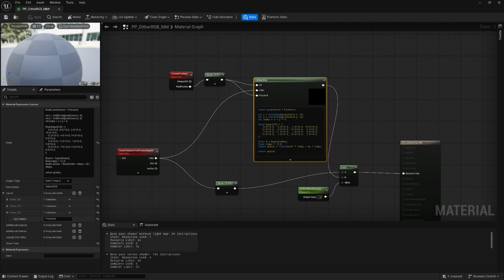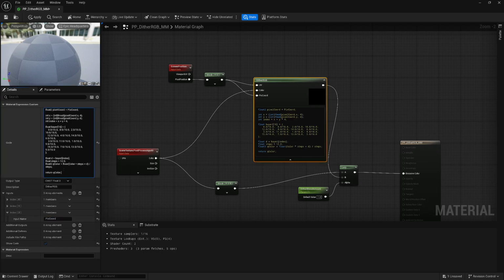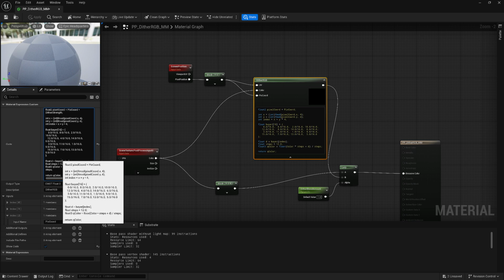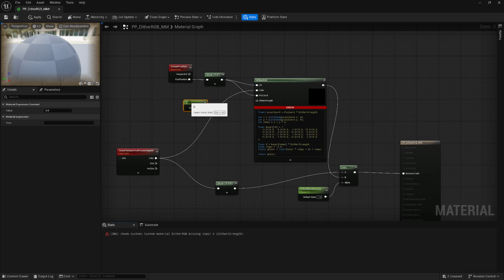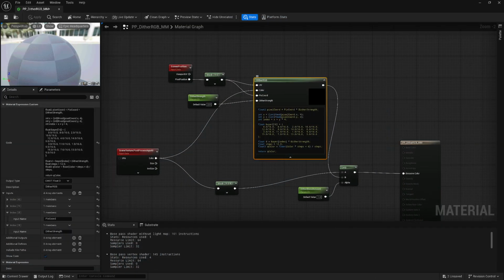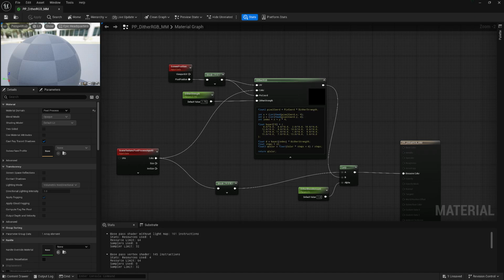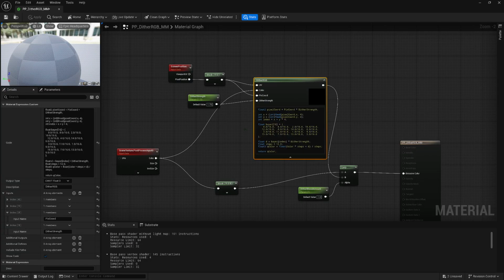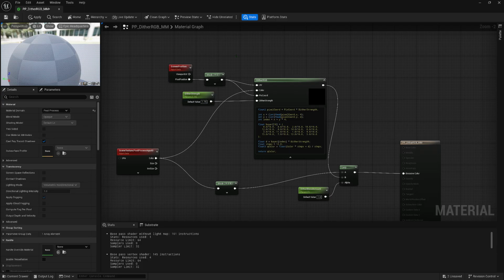UPDATE: UE5 - Custom Bayer Dithering Node Using Just Math - No Plugins Required [Part 2]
🎮 Create Retro CRT Dithering with Math in Unreal Engine 5!
In this tutorial, we’ll build a fully procedural Bayer dithering effect for your post-process material in UE5 — using nothing but math! No textures. No LUTs. Just pure shader logic and a custom node for clean, retro-style results.

🔧 What You’ll Learn:
How to make a Custom Bayer Dithering Node.

Implementing it directly using HLSL.

Making the effect resolution-independent

Adding blend control with a transparency slider

📦 Perfect for:
• Retro FPS games
• PS1-style aesthetics
• Pixel-art filters
• Custom post-process pipelines

💬 Got questions or want help? Drop a comment!